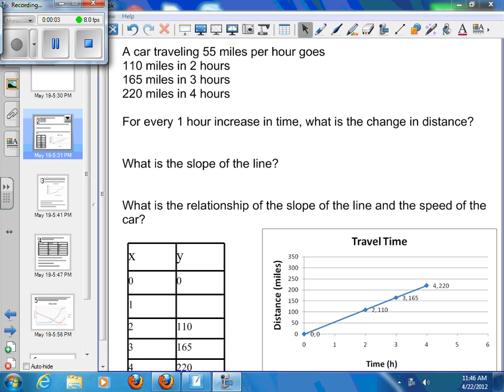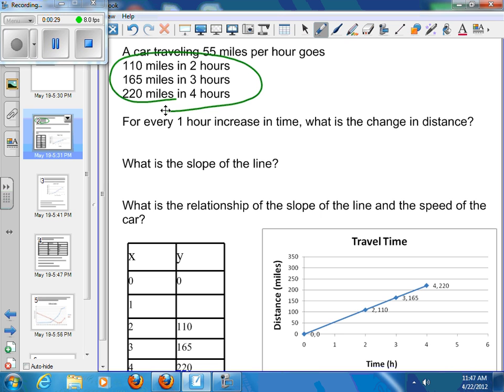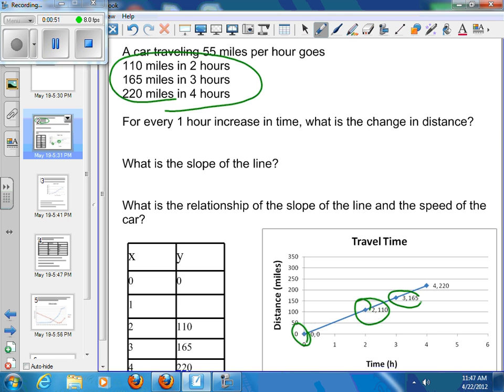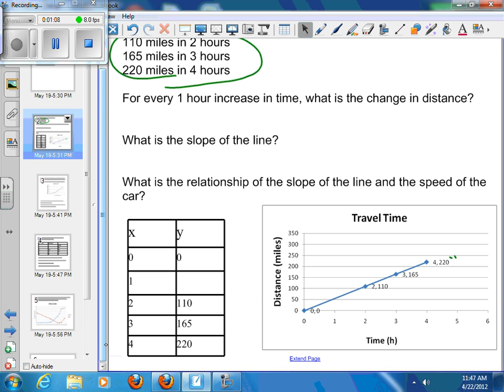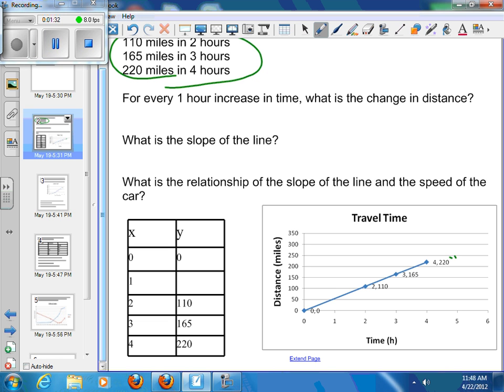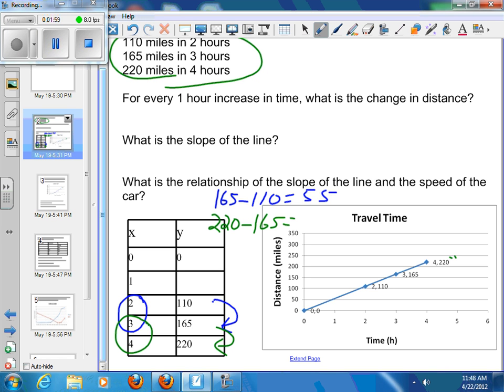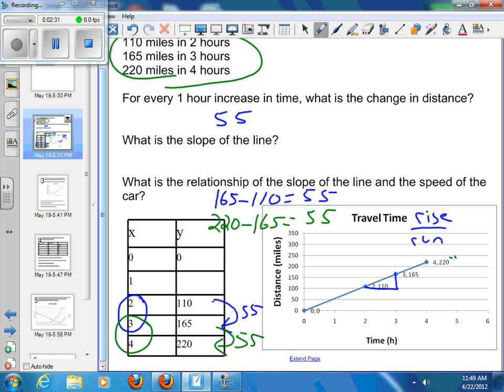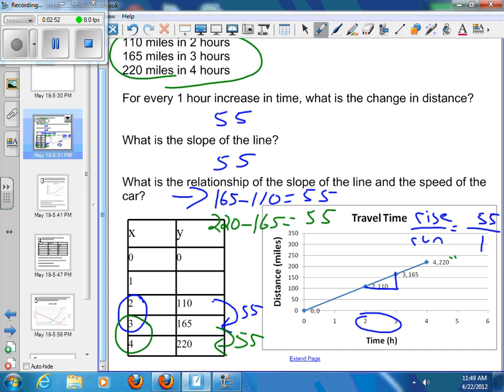8-5 rate of change - example 1.wmv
Finding Rate of Change of a linear set of data of speed of a car